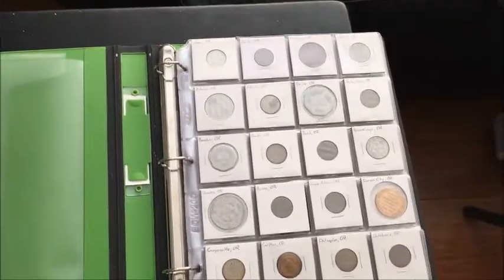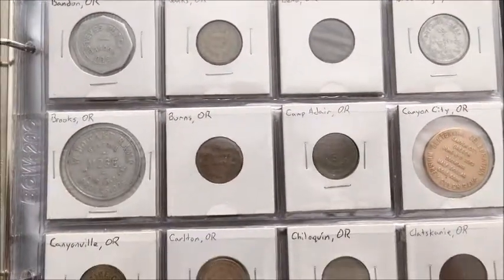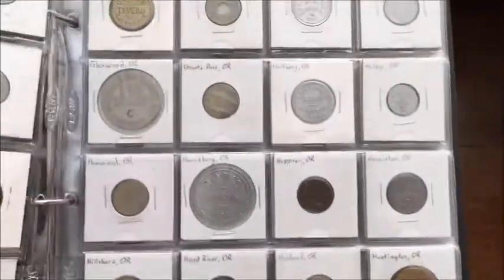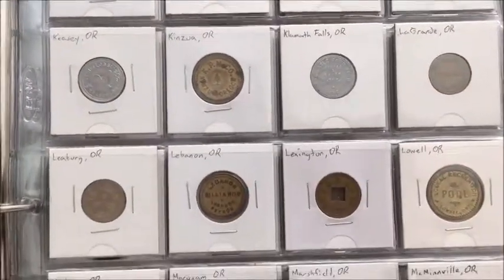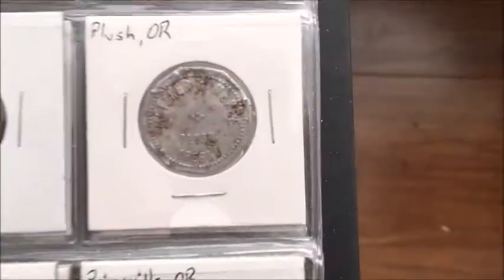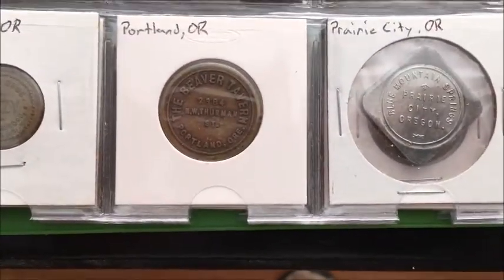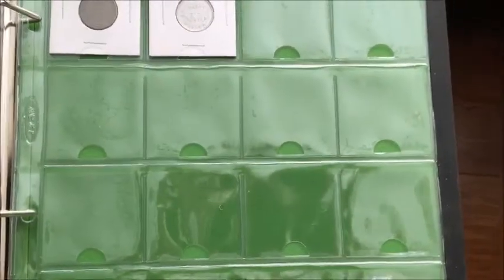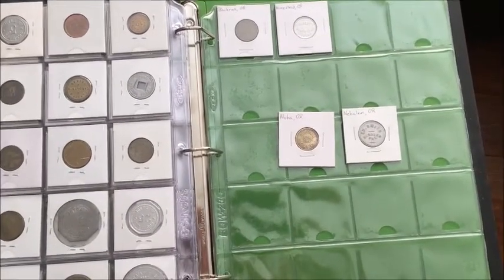Oregon Trade Tokens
My collection of Oregon Trade Tokens. Mostly in alphabetical order except for a few new acquisitions.